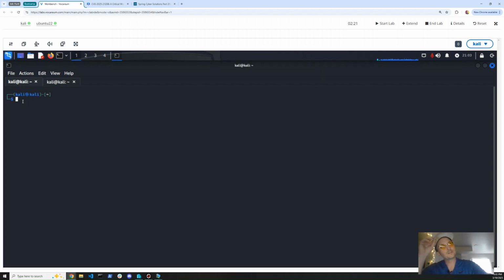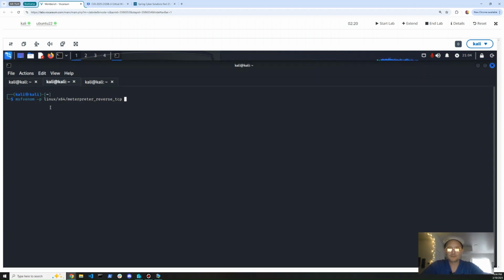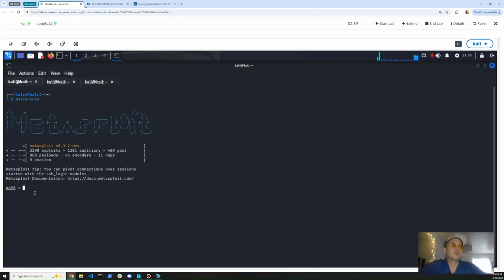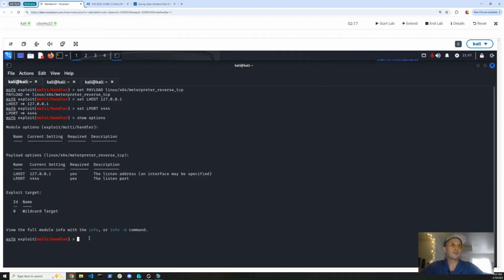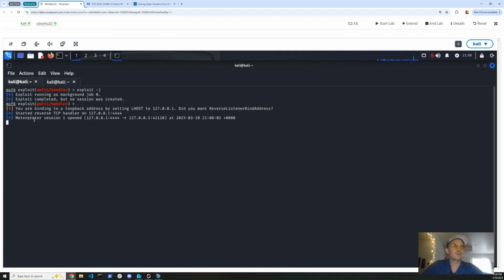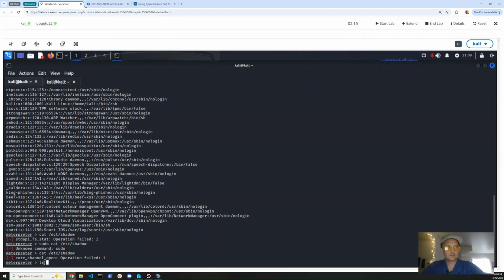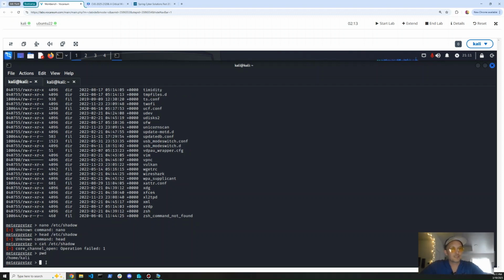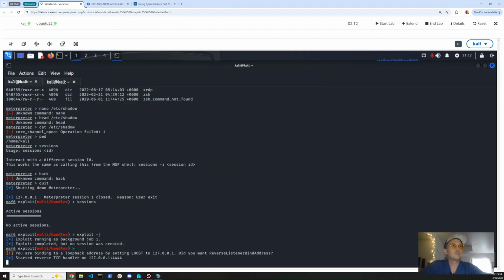Kali and Metasploit - Set up Reverse TCP Shell - meterpreter, msfconsole & msfvenom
Expanding on the previous Metasploit basics and Ncat reverse shell videos for my bootcamp classmates. This video shows you how to generate a Payload to execute on the target's machine, and have a handler / listener set up on the attacker's machine.

Use responsibly.